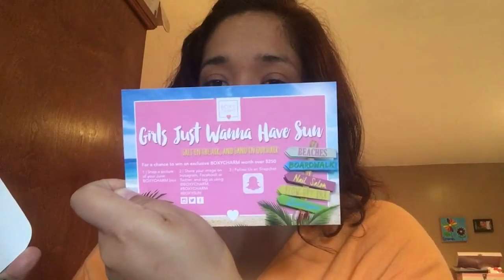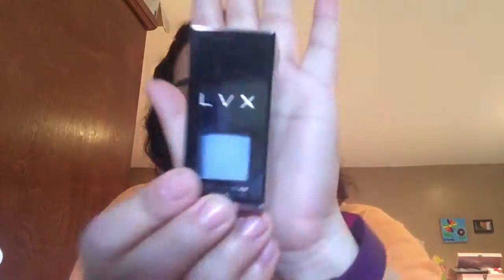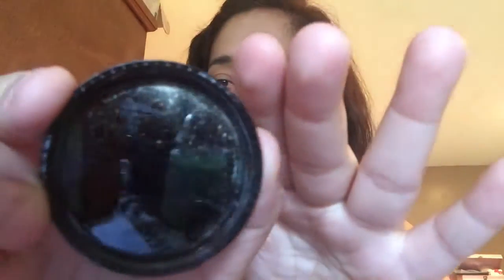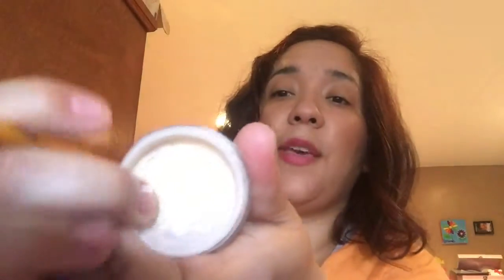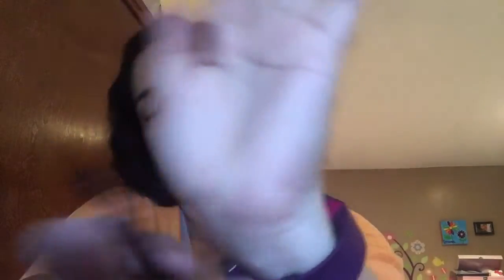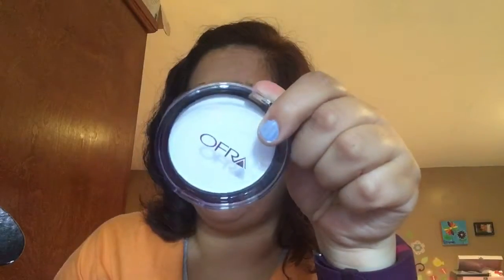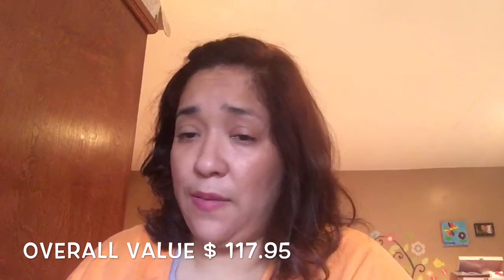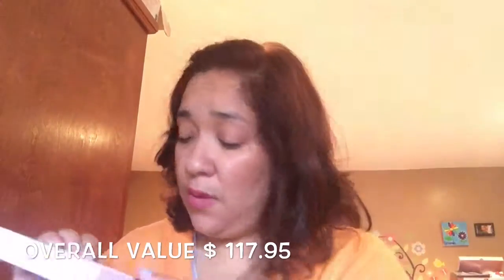Boxycharm Unboxing | June 2016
Hi Guys,

Here is my June Boxycharm Box, I hope you guys enjoy! XOXO

Products in my box:

Ora Oil Control Pressed Powder $39.95
Cougar Beauty Mineral Face & Body Shimmer $16.00
Farmacy Coconut Gel Mask Medley (3 pack) $24.00
Girlactik Precise Eyeliner Marker $20.00
LVX Nail Lacquer - Serene $18.00